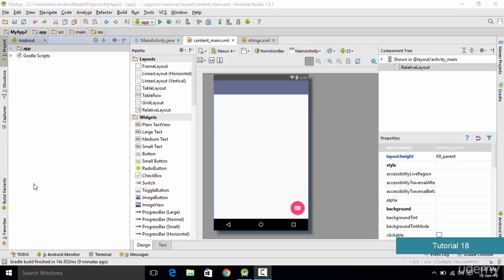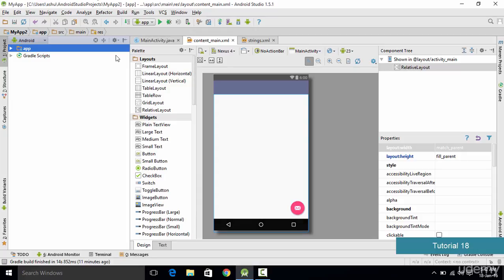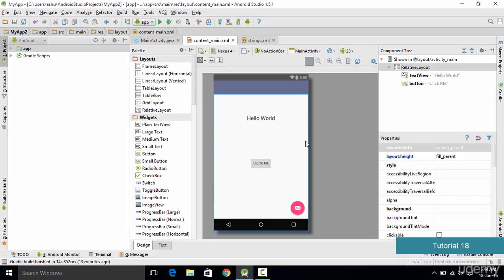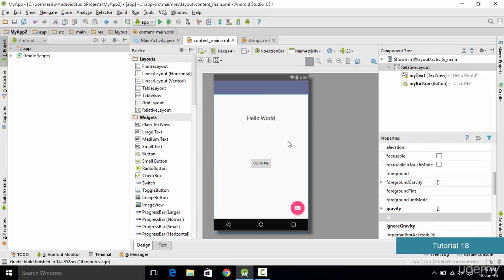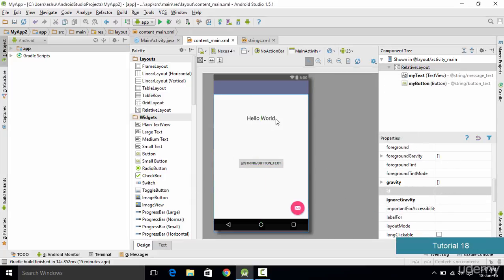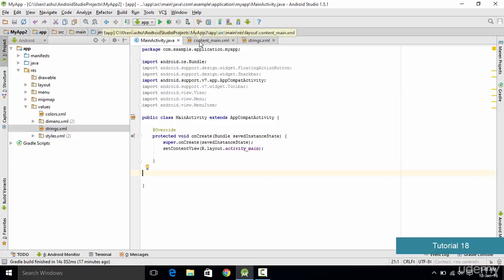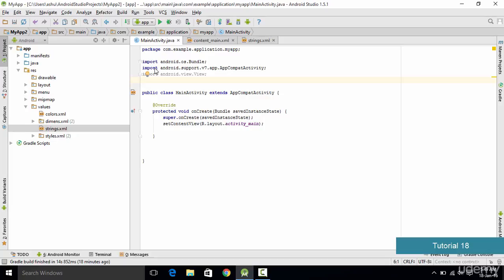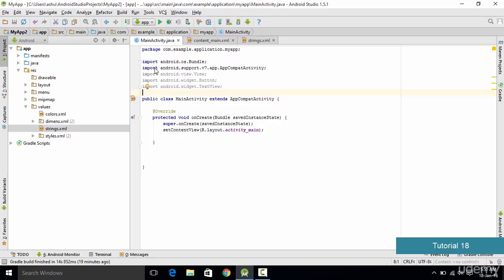19-How To Handle Events In Android(course how to become an android developer)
android development ,
developer android ,
app development ,
android programming ,
create android app ,
app developer ,
android apps ,
android system ,
android mobile app development ,
dev apps ,